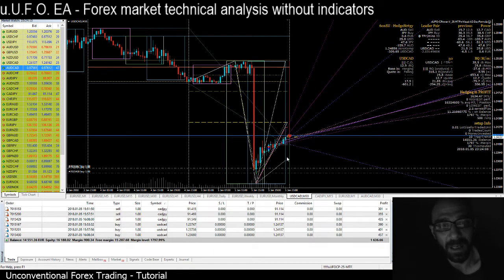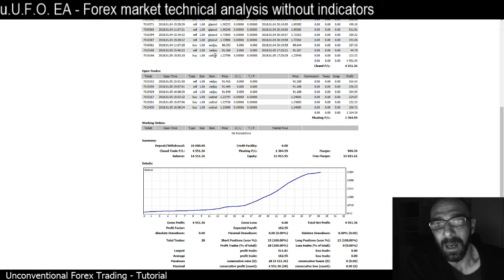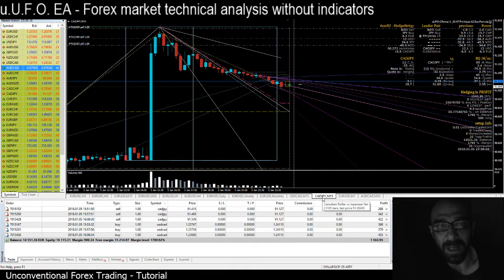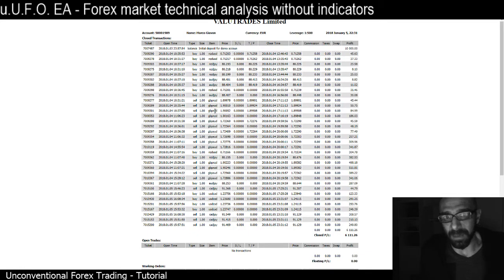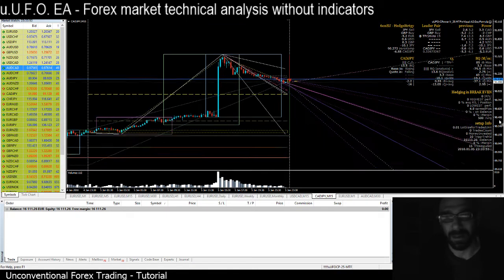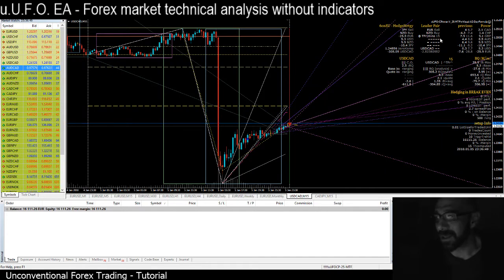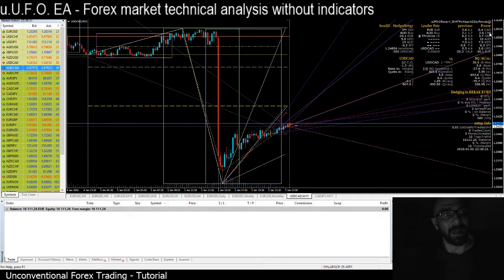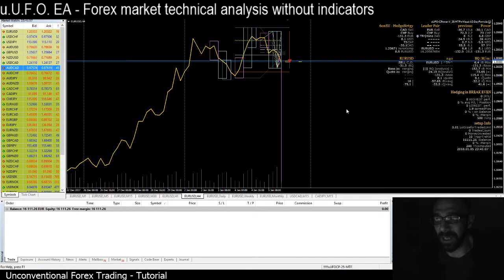Forex mathematical formula MT4 uUFO-EA tutorial - Market technical analysis without indicators 2/2.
A new day-trade Hedging application to Forex market analysis in this first week of January 2018, on the Friday, reading, as usual, ALL the time-frames and all the currencies in a blink of an eye, without any indicator but using my automated EA which performs tick by tick computation for Forex Analysis.

Today, even if missing a great spike because of a sudden strengthening condition of CAD, by reading the EA values in the lower time-frames, there was anyway a nice retracing opportunity immediately after, going short on CAD and long on JPY and USD.

For more information on this and other topics related to Forex, I suggest you to follow my previous video and the other  tutorials and webinars that can be found on this channel.

Cheers.
dr. M Giavon